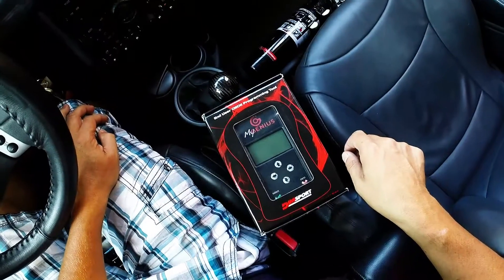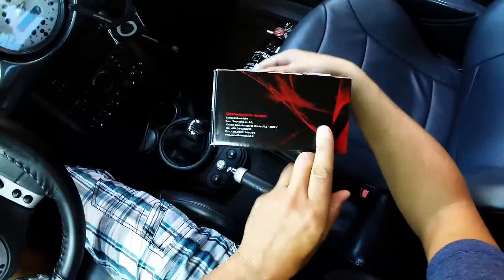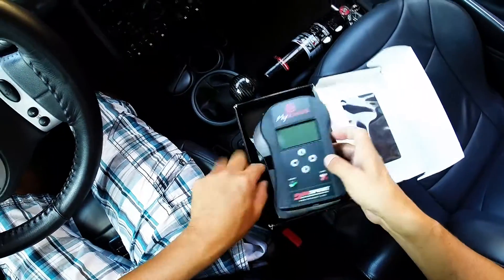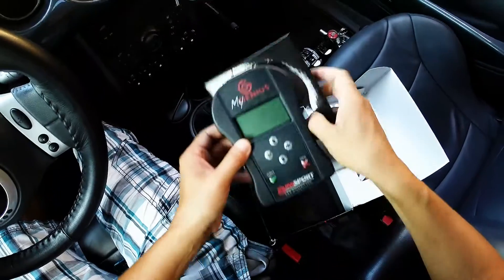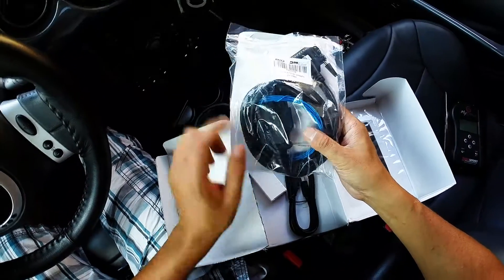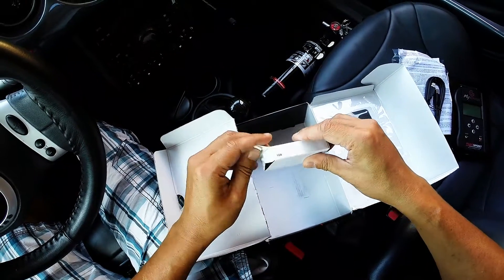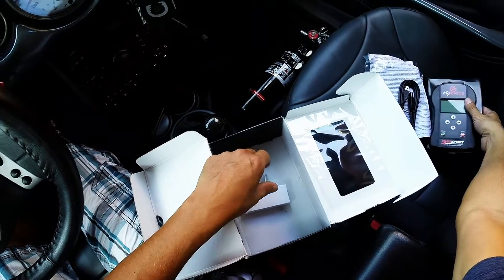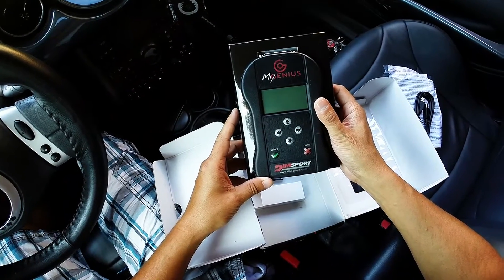Unboxing DimSport MyGenius OBDII Programming Tool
Unxboxing of DimSport MyGenius OBDII Programming Tool to be used with RMW remote tuning service on a Mini Cooper R53.